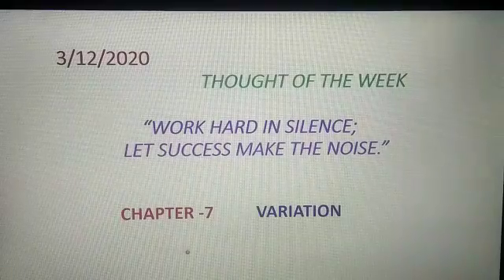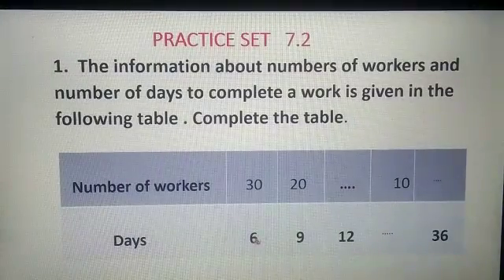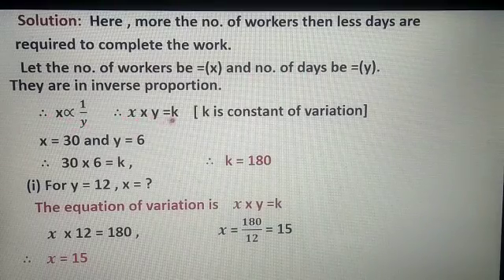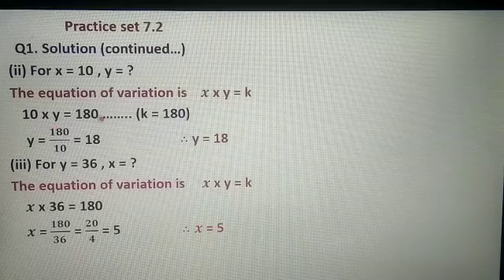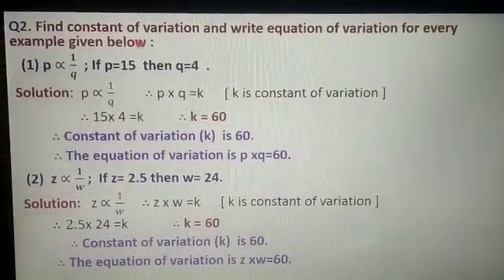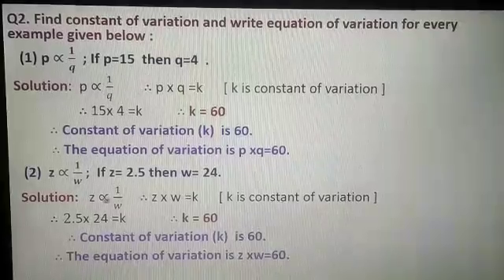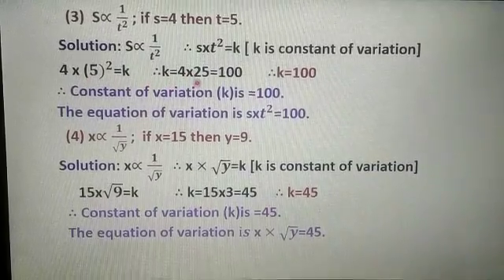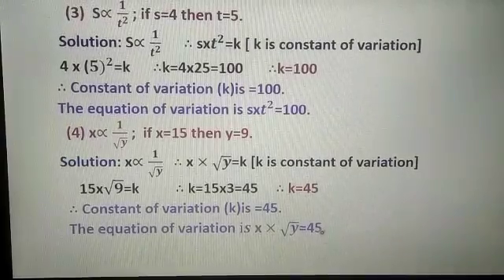Maths std8 03 dec 1